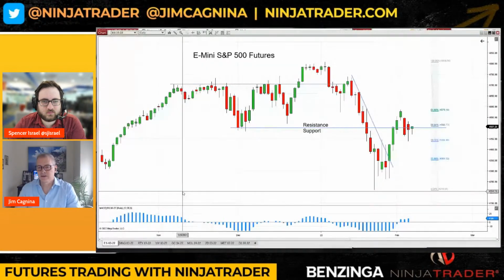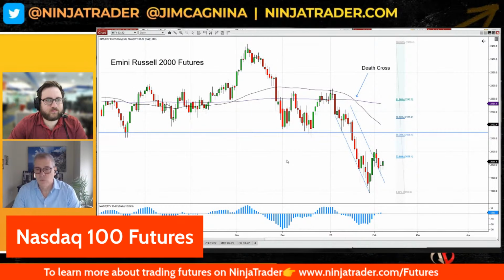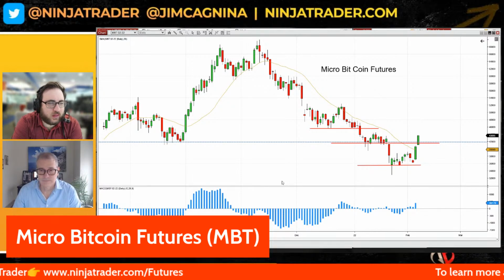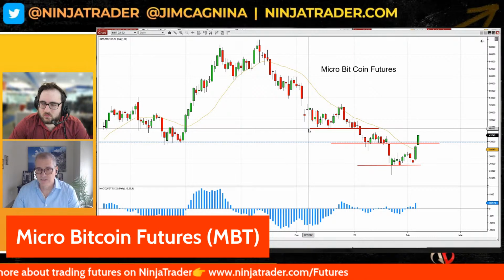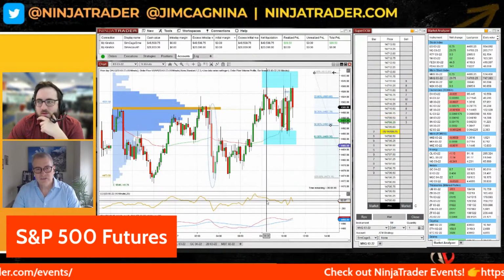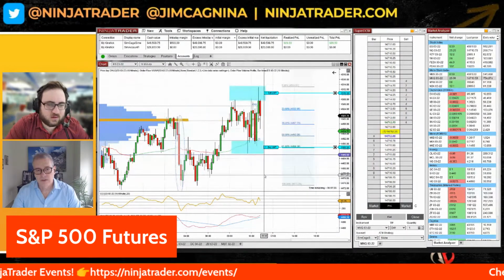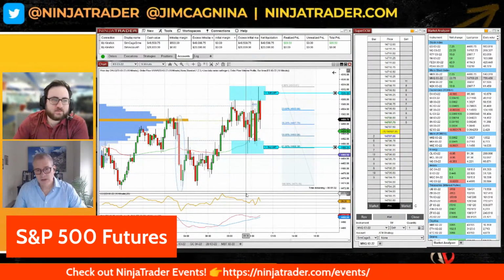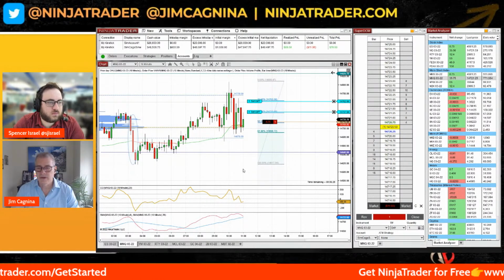Will Stock Market Volatility Come Down? | Futures Trading With NinjaTrader 🚨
Welcome to Futures Trading with NinjaTrader, where we talk about what the futures markets are, how they work, and how to trade futures.

On today's show:
- Will Stock Market Volatility Come Down?
- Stock market events to watch this week
- S&P 500 futures
- Nasdaq 100 futures
- Bitcoin futures
- Gold futures
- Oil futures

📈NinjaTrader’s platform includes:

✅AWARD-WINNING charting & analysis
✅UNLIMITED simulated futures trading
✅UNFILTERED professional market data
✅EXTENSIVE historical tick, min & daily data
✅FREE 24-hour emergency trade desk
✅100+ indicators included
✅1000’s of 3rd party trading apps available
✅UNLIMITED support & daily training

Meet The Host:

Jim Cagnina, Senior Education & Training Specialist for the NinjaTrader platform